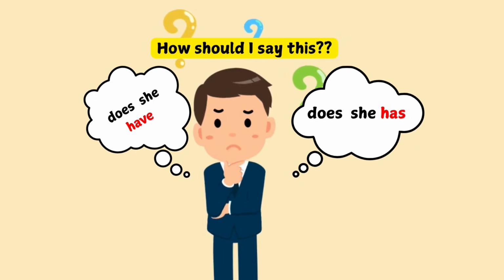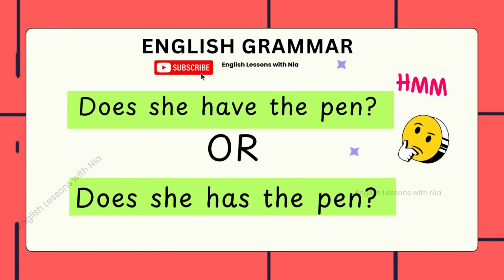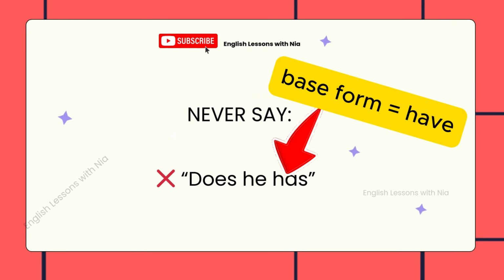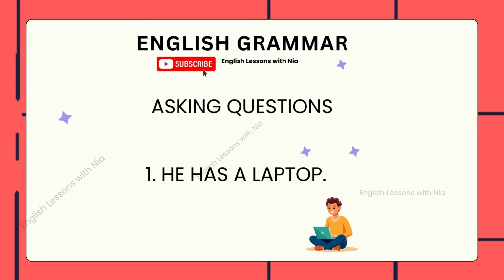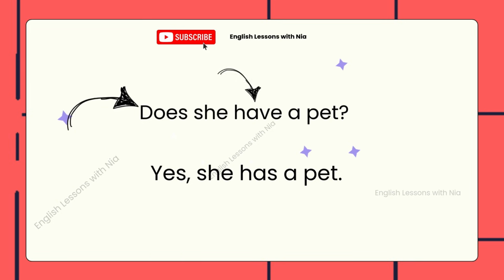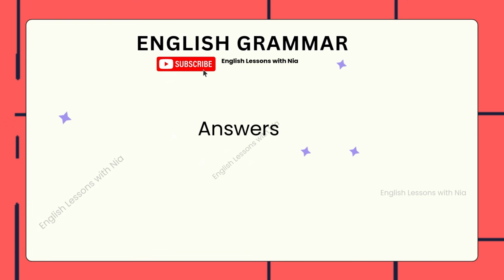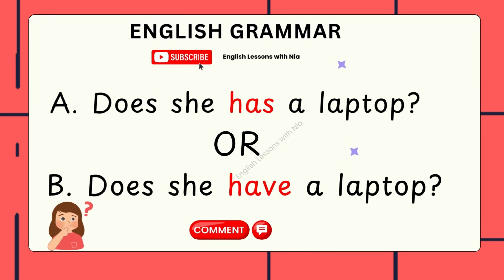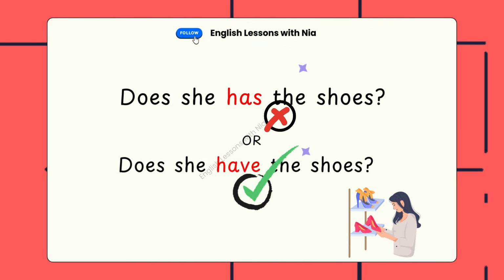How to use DOES and HAS Correctly in a Sentence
In this lesson you will learn how to Use “Does” and “Have” Correctly in English Questions and Answers!
Are you confused about when to say “Does she have…” versus “Does she has…”? In this easy English grammar lesson, we break down the correct use of “does” as a helping verb and “have” as a main verb when asking and answering questions.
In this video, you’ll learn:

What helping verbs and main verbs are

How to correctly form questions using “does” and “have”

How to answer questions with “has” or “have”

Interactive quizzes and examples to test your understanding!

💡 Perfect for ESL learners, beginners, and anyone wanting to speak English clearly and confidently.

📝 Quiz included! Watch till the end to test your knowledge and find out if you got the quiz question right!

Improve your English skills with clear, engaging lessons designed for students, professionals, and language enthusiasts. From grammar tips to vocabulary expansion, pronunciation guides, and everyday phrases, we break down complex topics into simple, easy-to-understand lessons. Whether you're learning the basics or refining your fluency, our lessons will help you speak and write with confidence.

does vs have

how to use does and have

helping verb and main verb explained

does and have in questions

ESL grammar lesson

grammar mistakes to avoid

do does have has

English question formation

how to ask questions in English

how to answer questions in English

English lessons with Nia

English verb usage

grammar quiz

grammar for ESL students

spoken English grammar lesson